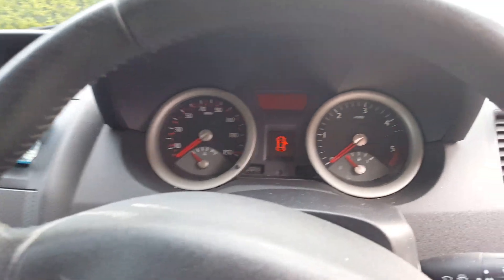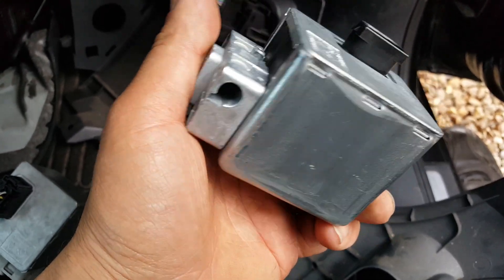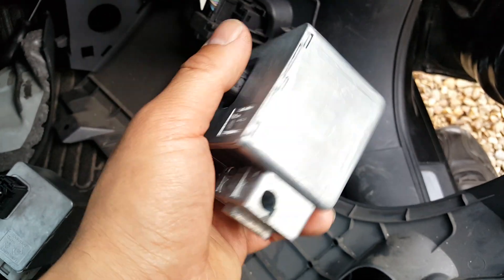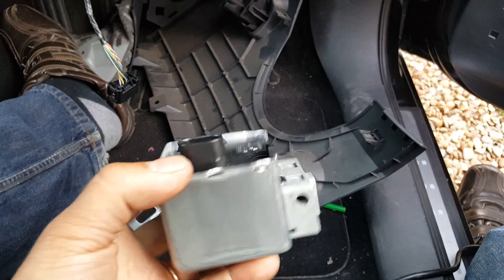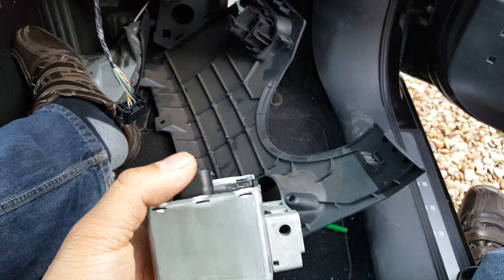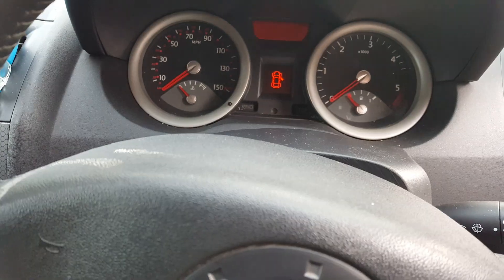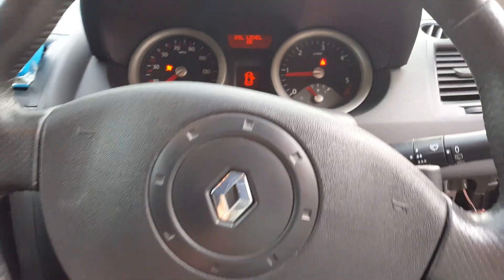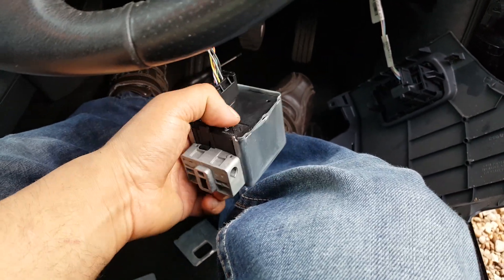Renault Megane steering lock fault repair.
Hi

In this video I take you through the repair of a Renault Megane steering lock fault.
I have replaced the faulty steering lock with a second hand one, but because this locks are coded to the UCH (Body control module), you can not just straight swap them.
First they need to be blanked, virginized, deprogrammed or whatever you might want to call it, In this video is exactly what I will show you how to do.

A bit of info that I have missed on the video, the tampering safety mechanism can actually de retained, a bit more work, and needs to be done in a certain sequence, if I ever need to do this again, and if I remember, I will make a video show you how...

Fiber Glass Cleaning Pen:

Hot Air Gun Station:

Desoldering Vaccum Station:

Uni-T clamp meter:

EEPROM Adaptor: